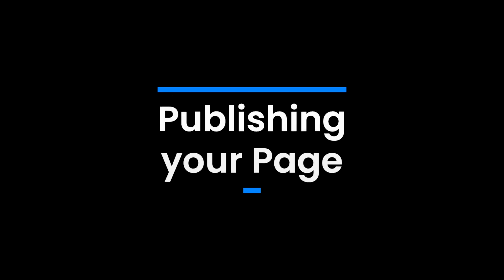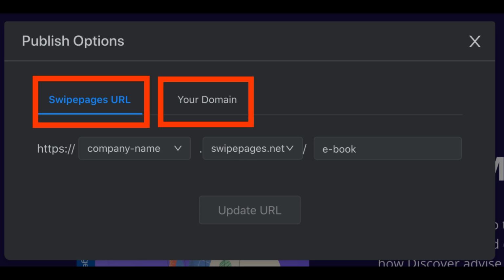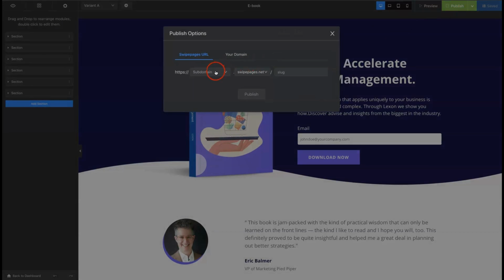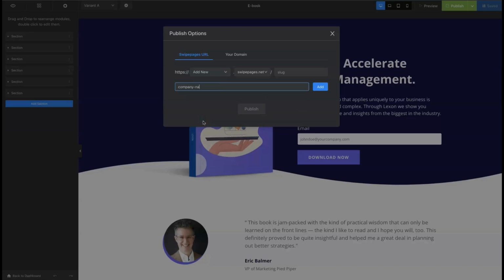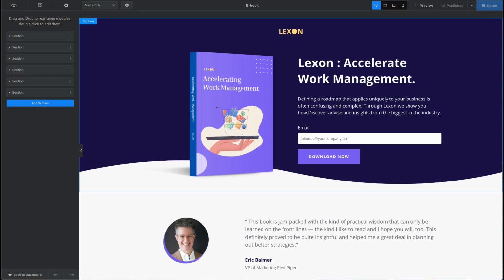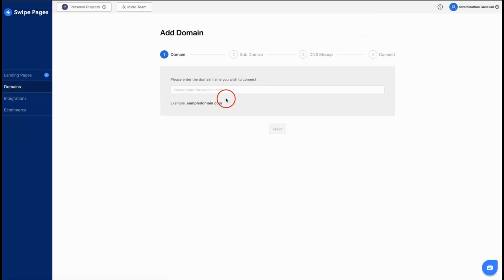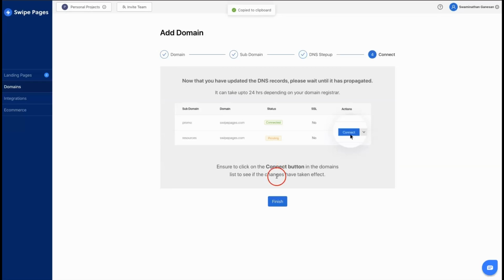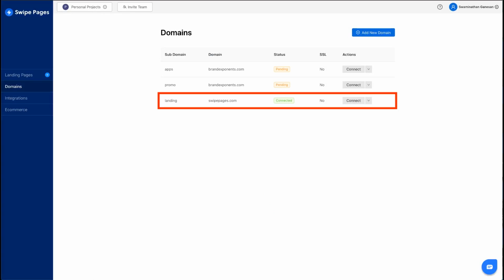Publishing Pages with Swipe Pages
This video explains how to publish page built with Swipe Pages, and also about how to publish to a Custom Domain.